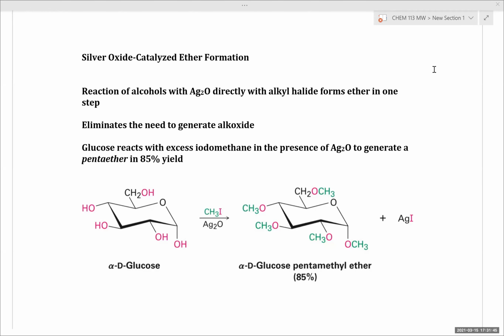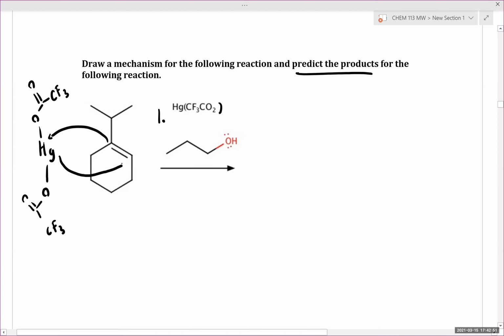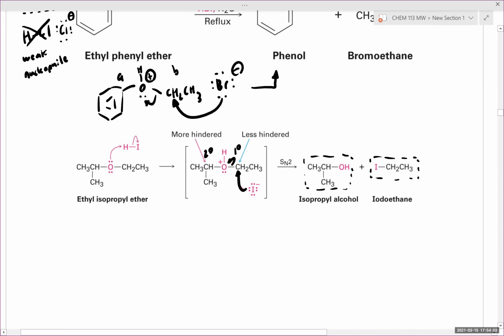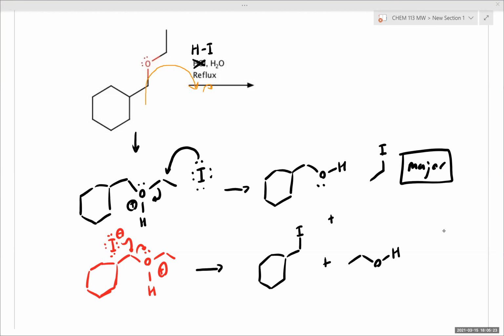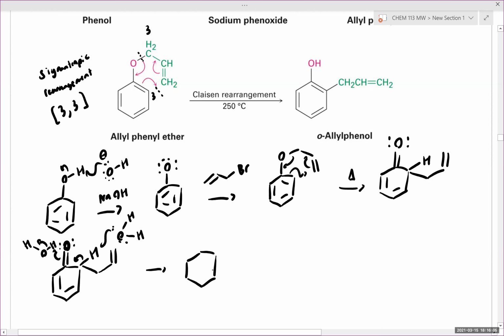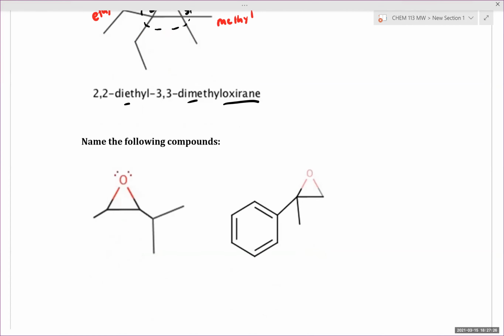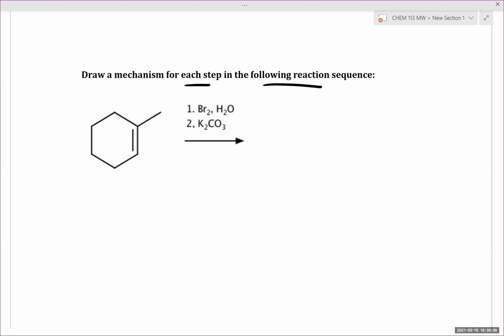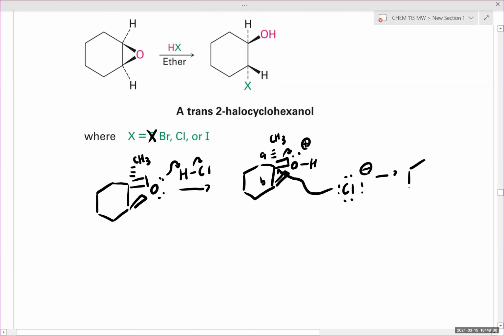CHEM 113 Ch. 18 Part 2